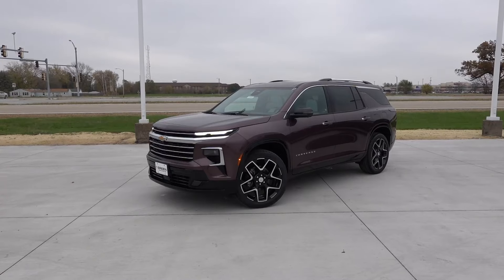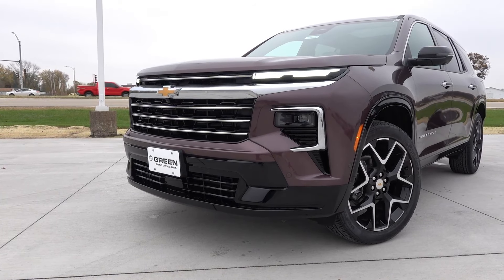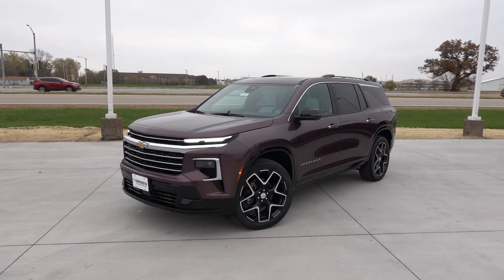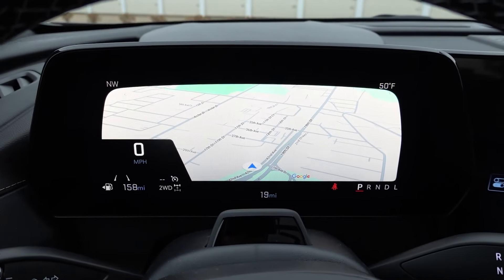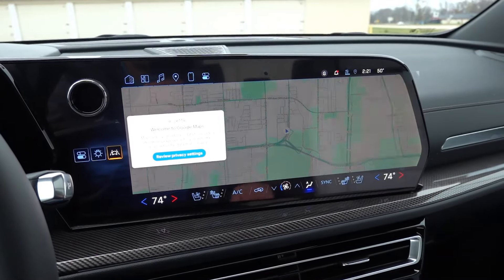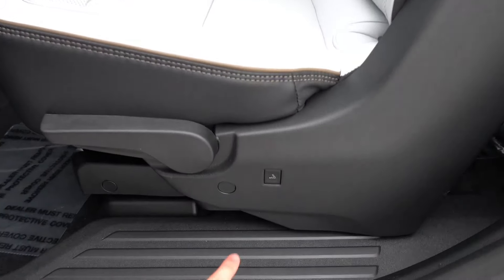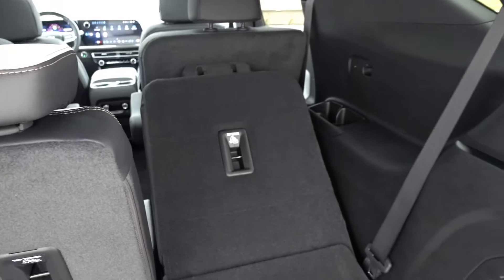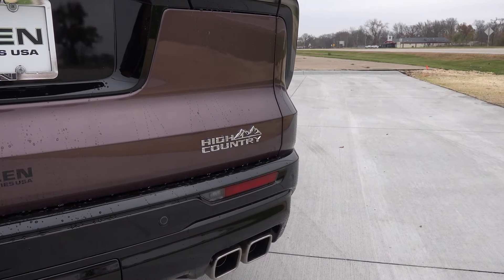2025 Chevy Traverse High Country AWD | My Favorite Trim!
In this video we look at the 2025 Chevy Traverse High Country finished in Stardust Metallic exterior with the Jet Black/Sky Cool Gray interior. The Traverse High Country is new for the 2025 model year and includes the same equipment as the RS minus the sunroof as standard. The High Country includes different styling including more chrome accents, different wheel design, and brown interior color accents. Given the tweaks to styling and packaging, I believe the High Country is the best trim in the Traverse lineup. For 2025, packaging has also been tweaked across the trim lineup with expanded access to Super Cruise on LT and Z71 trims. For the $58k price point, this might be hard to beat.